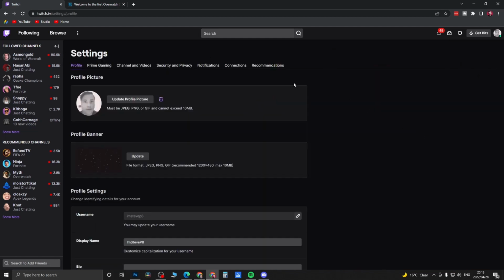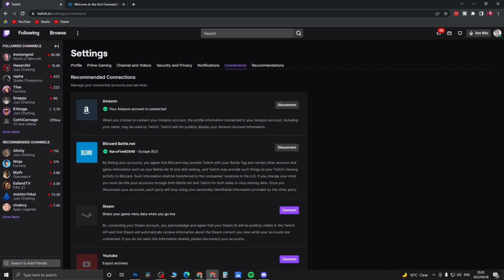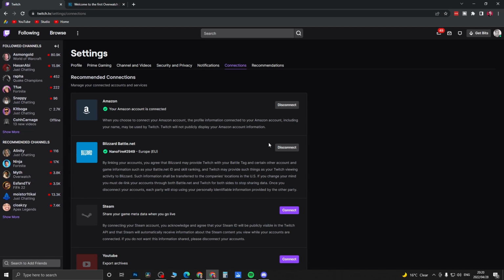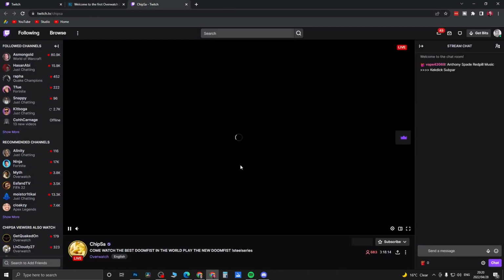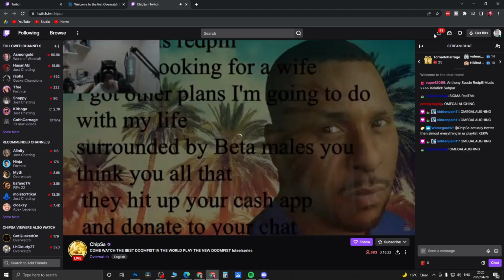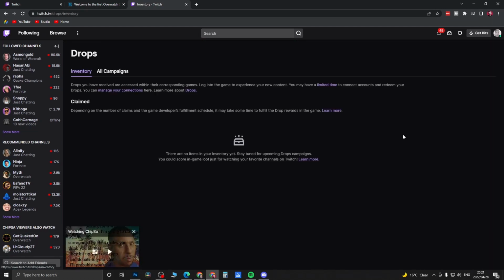How To Get Overwatch 2 Beta Twitch Drops (SIMPLE!)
Learn How To Get Overwatch 2 Beta Twitch Drops